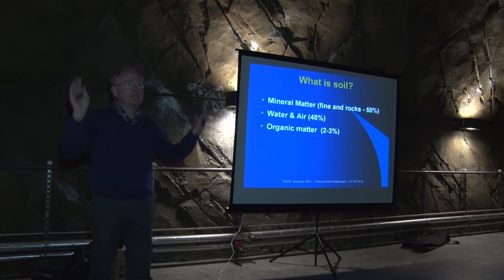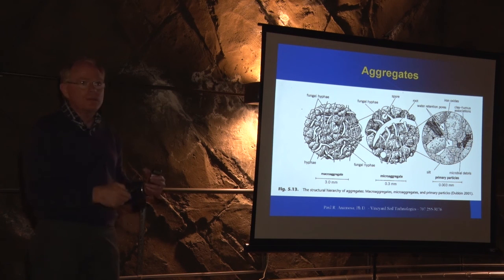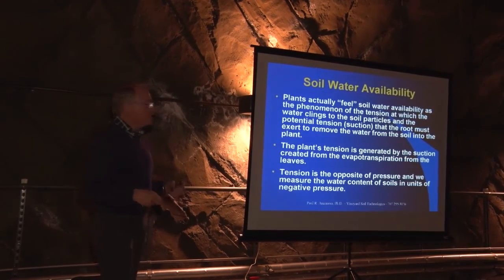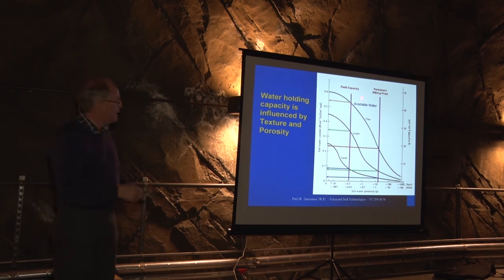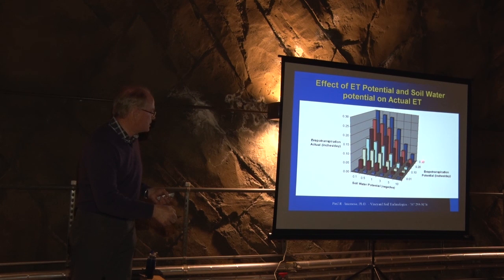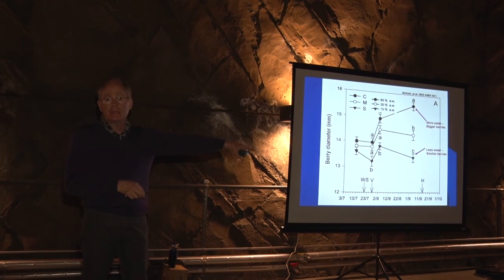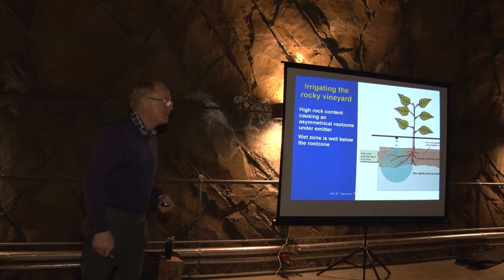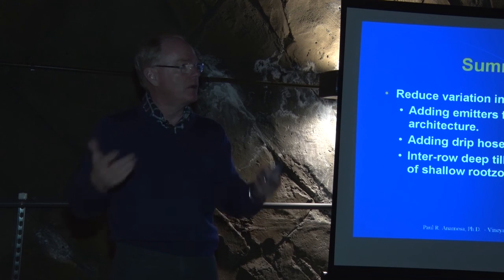VASCM Meeting at Clos de la Tech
Soil Physical and Chemical Properties for Vineyard Design and Vine Nutritional Management. Paul Anamosa, Ph.D., Vineyard Soil Technologies in Napa, talks about soil types, soil health, soil water retention - and the relationship to vine health.

Paul specializes in soil analysis, land evaluation for winegrape production, and vine nutritional disorders. He estimates that he has evaluated over 18,000 soil pits and interpreted the data from over 30,000 soil and grape leaf tissue samples in his 14 years working in California viticulture. He is familiar with the Santa Cruz Mountains and has consulted with vineyards in our region, including Clos de la Tech.

March 4th, 2015 at Clos de la Tech in Woodside, California